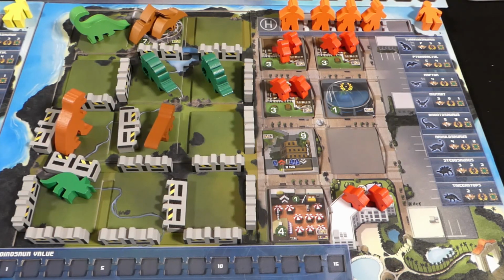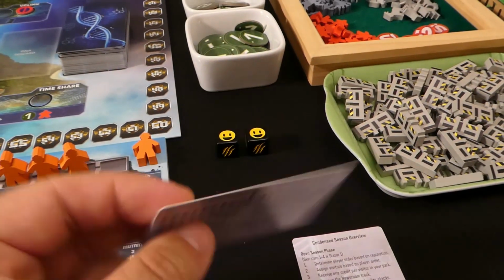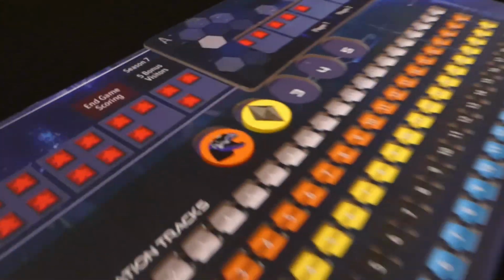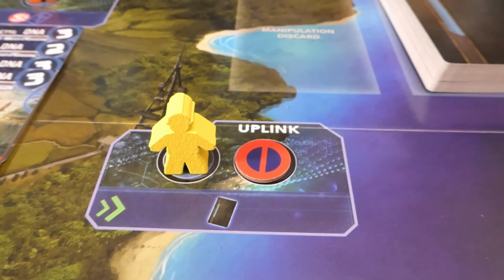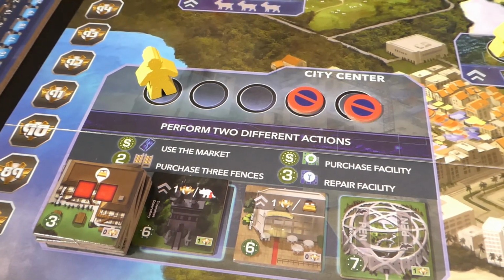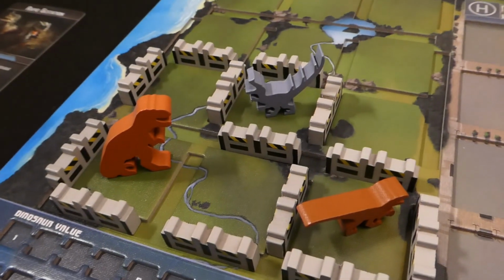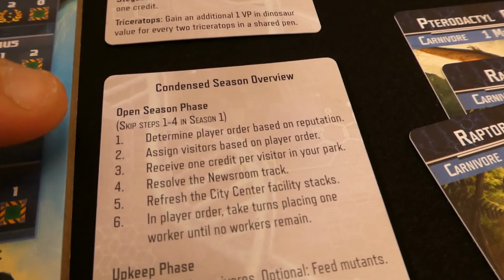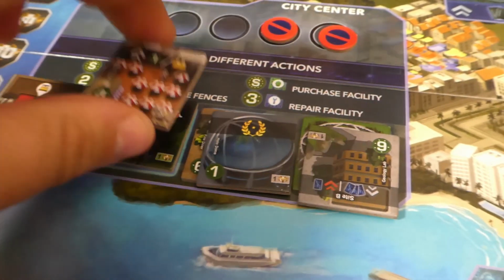Dinogenics: How to play/Review - All Around The Board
In this video, Darius shows you how to play Dinogenics. The video is split into 'setup', 'how to play' and 'final thoughts'. Not forgetting those awesome Dino Meeples! Deeples? T-Reeple?

1:21 - How to play: Setup
5:54 - How to play: Game play
20:48 - Final thoughts

Leave a like on the video. 50+ likes will unlock the Controlled Chaos expansion video!